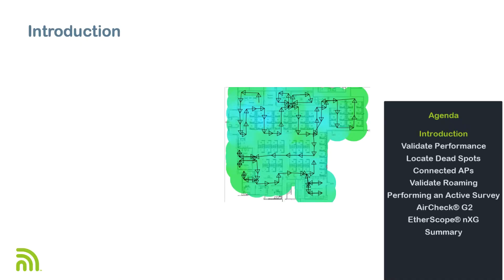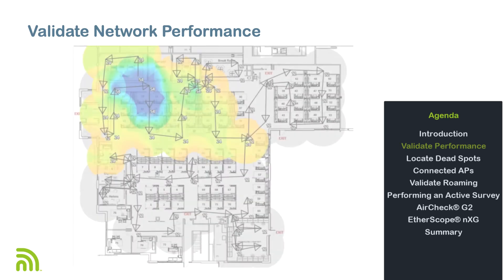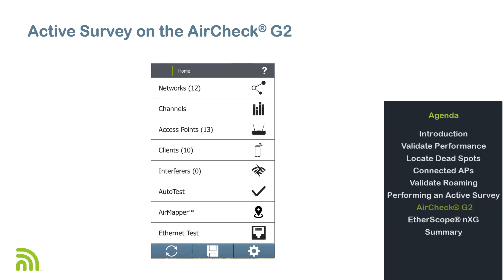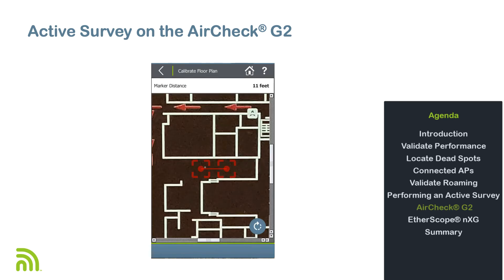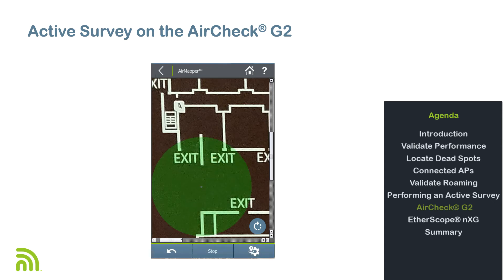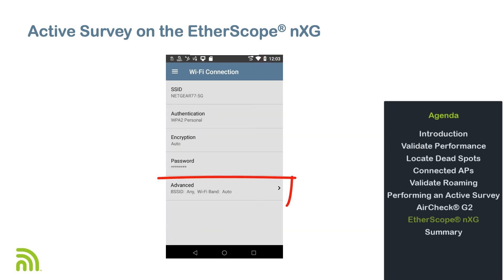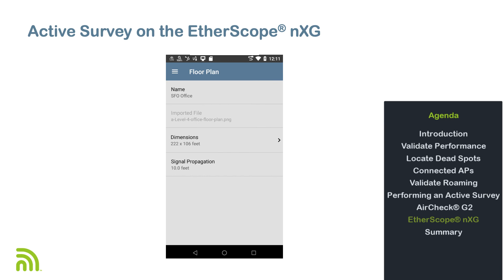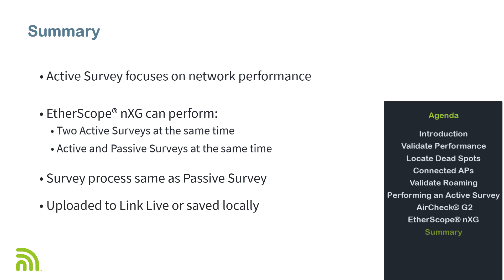Conducting an Active Wi-Fi Site Survey with AirMapper™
Learn how to perform an active survey NetAlly's AirMapper Site Survey app.